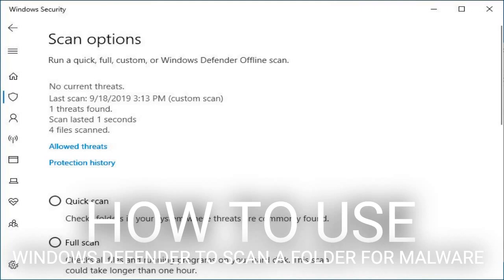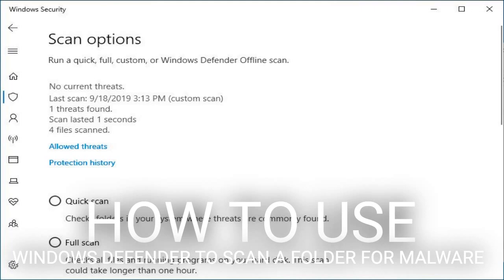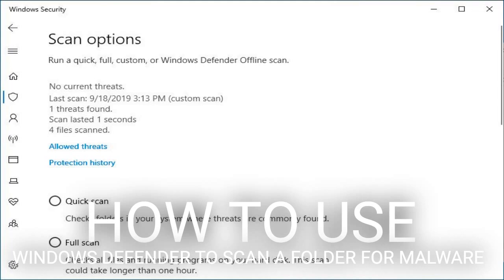How to Use Windows Defender to Scan a Folder for Malware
Windows 10 comes with a free built-in antivirus program called Windows Defender that offers real-time protection and the ability to performs scans of your computer.

It also allows you to perform a Custom scan that lets you specify the specific folder or drive you would like to scan for malware. As you only need to scan that one folder, the scan time will be much quicker than scanning an entire machine.

If you wish to scan a single folder, and its subfolders, the easiest method is to just right-click on the folder and select "Scan with Windows Defender" as show below.

Once you select Scan with Windows Defender..., Windows Defender will launch and scan all the files in the folder and its sunfolders.

The other method is to use the Windows Defender interface to perform a Custom scan of a selected folder. To do this, please follow these steps:

From the Start Menu, search for Windows Security and click on the result when it appears as shown below.

When the Scan options screen opens, scroll down and select Custom scan. Then click on Scan now to start a Custom scan.

Windows Defender will now ask you what folder you wish to scan. In our example, we selected the C: drive to scan the entire C: drive, and only that drive, and all of its subfolders.

Windows Defender will now scan the enter C: drive for malware. While running, it will provide a running count of files that have been scanned and the approximate amount of time left until its finished.

When done, it will list the amount of infections that have been detected. To clean the infections, click on the Start actions button.

Windows 7 hides certain files so that they are not able to be seen when you exploring the files on your computer. The files it hides are typically Windows 7 System files that if tampered with could cause problems with the proper operation of the computer. It is possible, though, for a user or piece of software to set make a file hidden by enabling the hidden attribute in a particular file or ...

If you try to run a program and receive an error stating that the api-ms-win-crt-runtime-l1-1-0.dll DLL is missing from your computer, you can use this guide to restore the missing DLL so that you program works again.

If you use a computer, read the newspaper, or watch the news, you will know about computer viruses or other malware. These are those malicious programs that once they infect your machine will start causing havoc on your computer. What many people do not know is that there are many different types of infections that are categorized in the general category of Malware.

With the release of the Windows 10 May 2019 Update, Microsoft introduced a new security feature called Tamper Protection that protects security settings for Windows Defender antivirus from being disabled by malware or third-party programs.